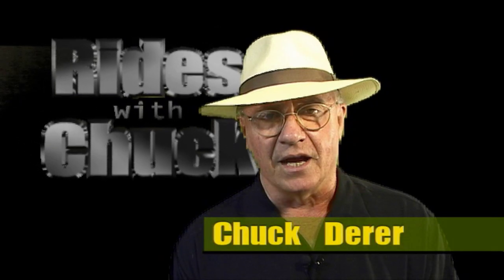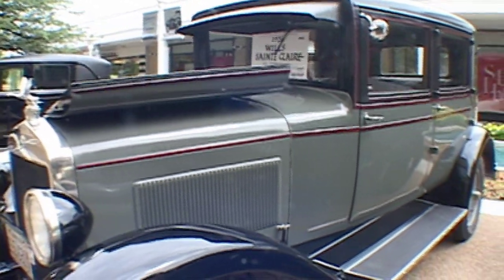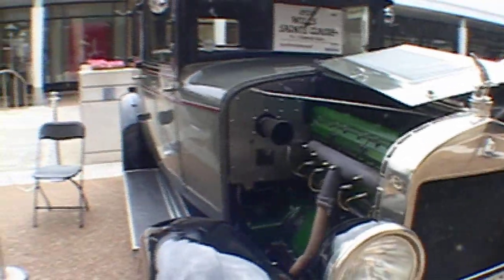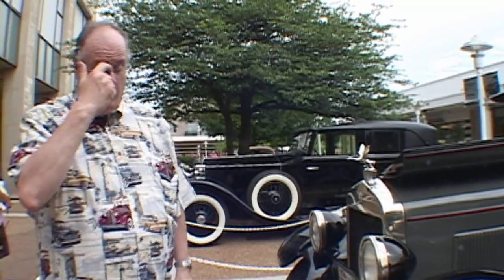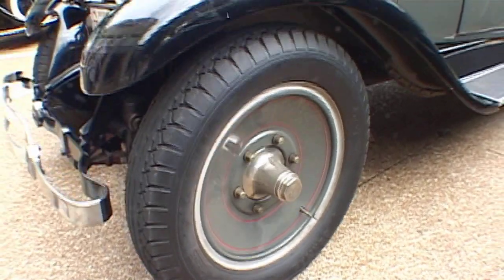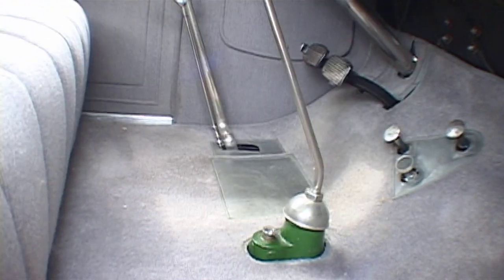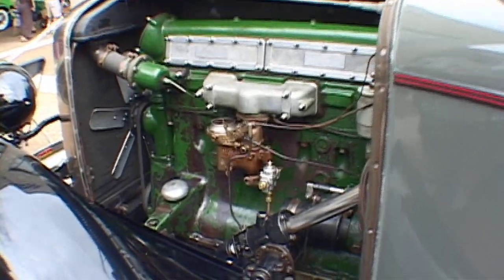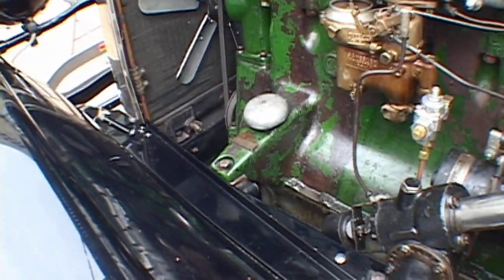1926 Wills Sainte Claire, a YouTube first!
At the Oakbrook Father's Day Car Show I watched this 1926 Wills Sainte Claire arrive. I spoke with the owner, Tom Kleinschmidt.